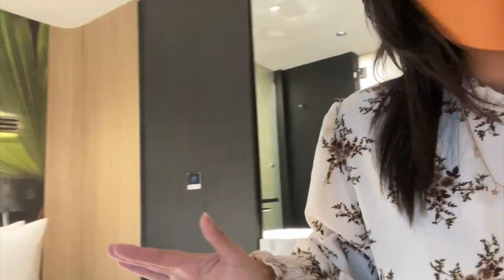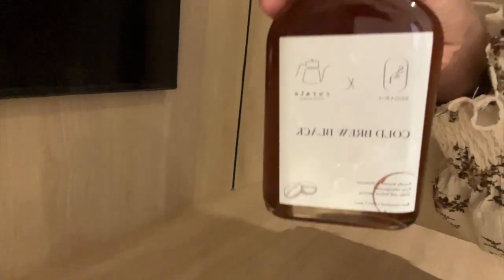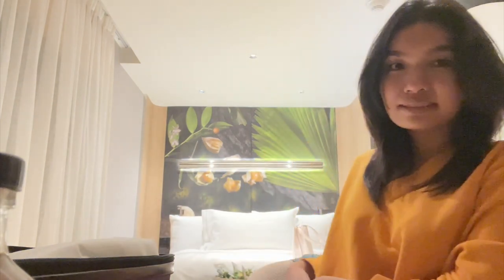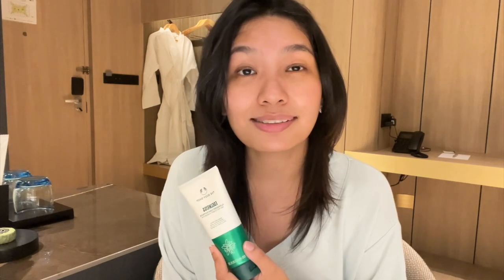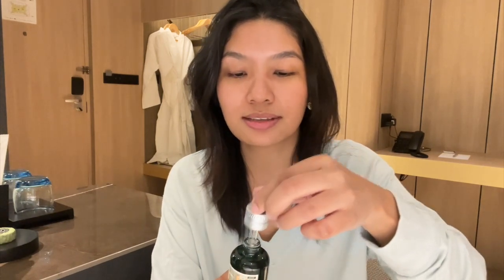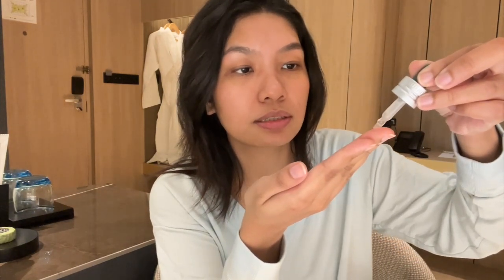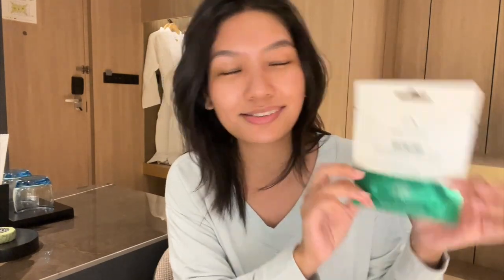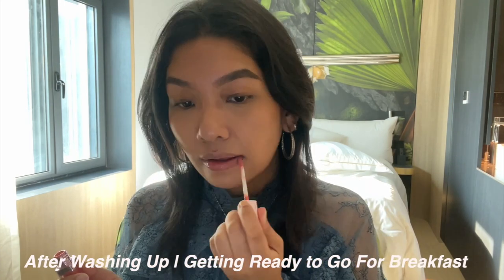The Body Shop Resilience Retreat Vlog | Edelweiss Range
Hey guys!

It has definitely been awhile but we enjoyed a little mini resilience retreat with The Body Shop in conjunction with their Edelweiss Range Launch. A first impressions review is included so I hope you all enjoy the video. Would love to hear from you all always :)